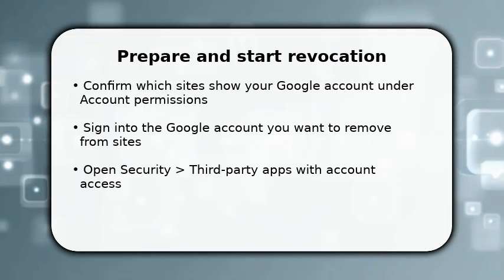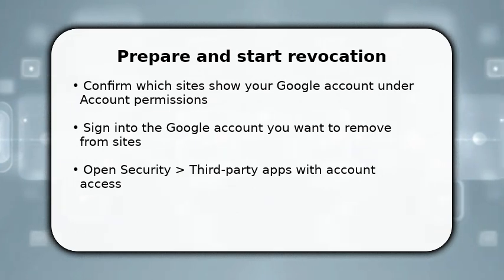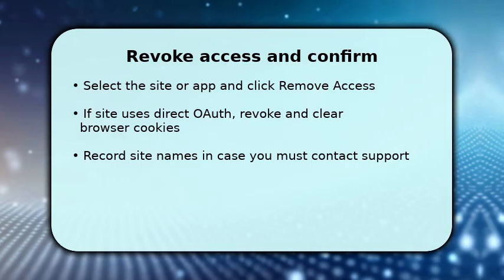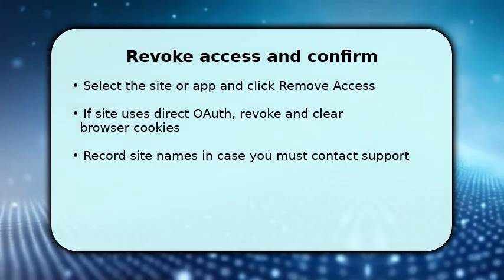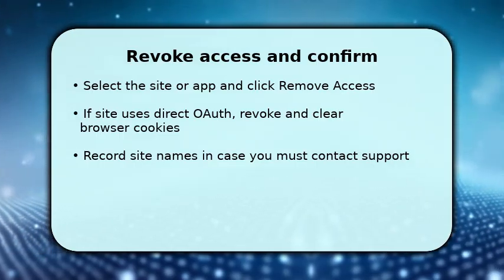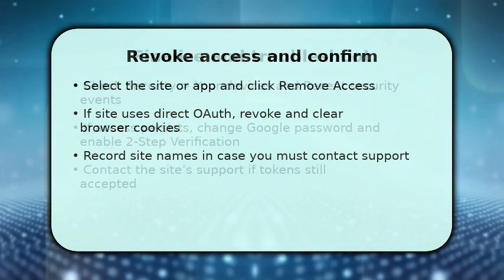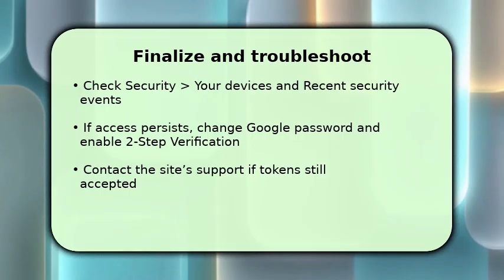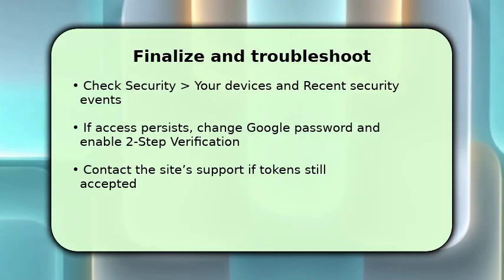How to Remove Google Account from Unwanted Websites - Step by Step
Learn the essential steps to remove your Google account from websites you no longer wish to be associated with. This guide provides a clear, step-bythy process for managing privacy and removing unwanted links.